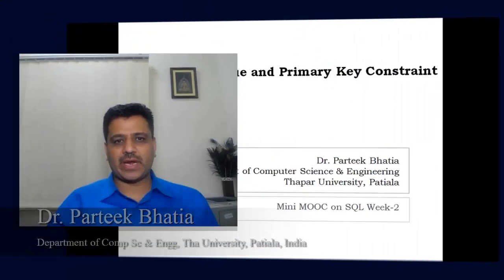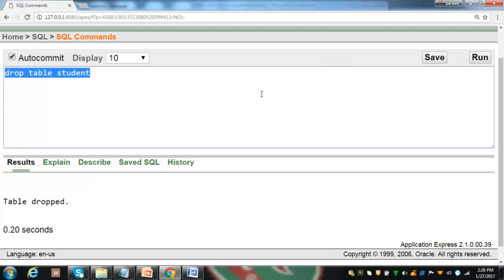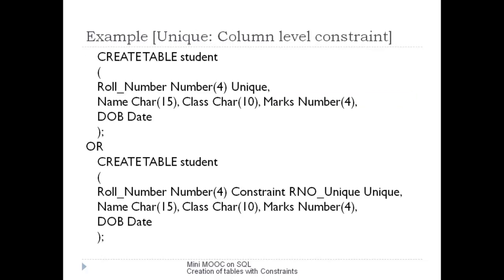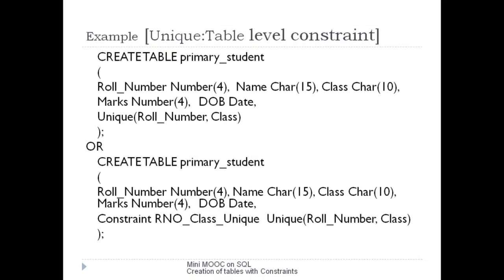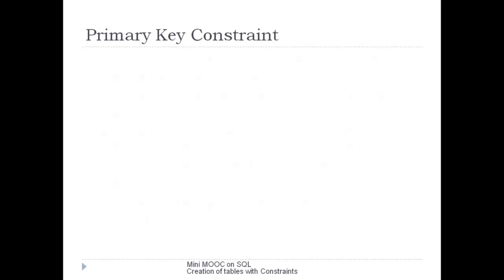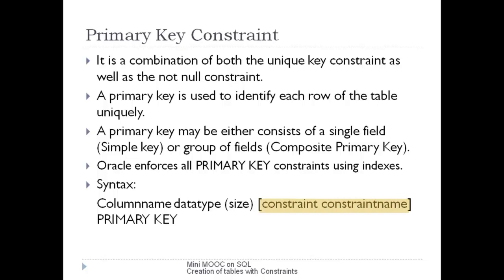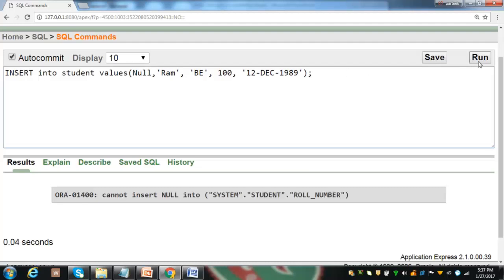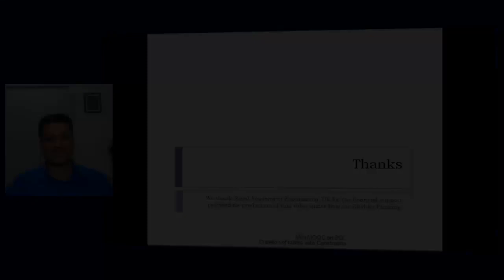Understanding Primary Key, Unique and Null Constraints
In this video discusses Null, Unique and Primary Key constraints of SQL. It also covers demonstration of these constraints in Oracle.